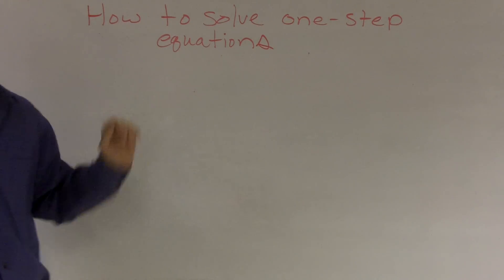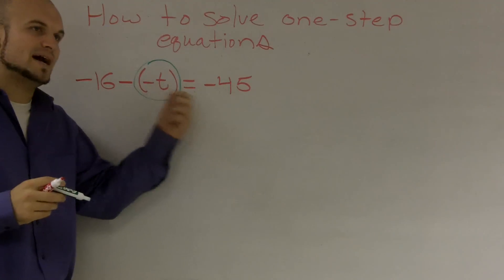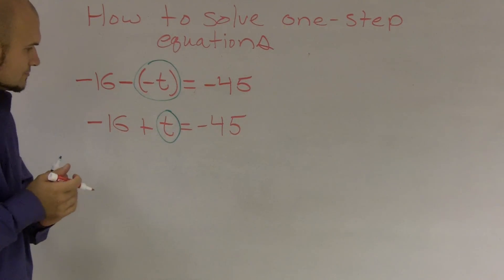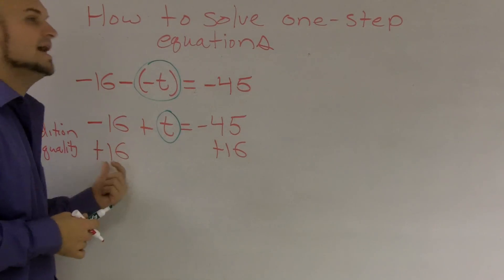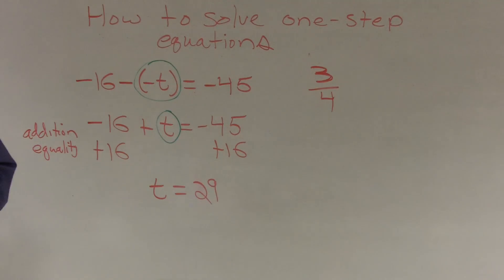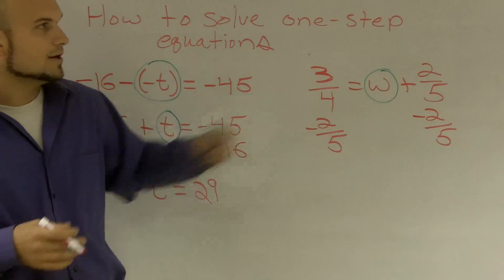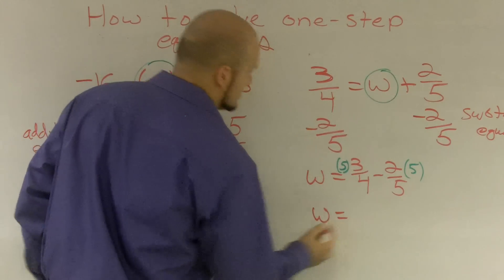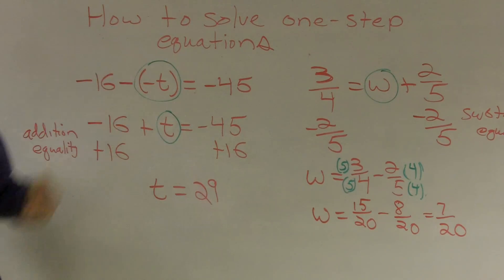How to solve one step equations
Timestamps:
0:00 Intro
0:14 First Equation
2:20 Second Equation

Corrections:
2:15 't' should be equal to -29.